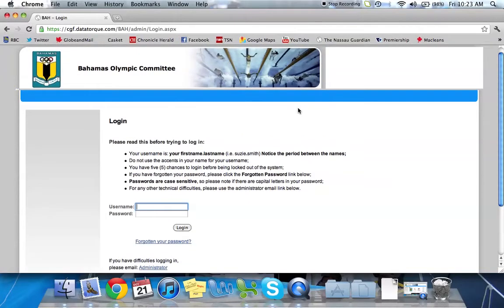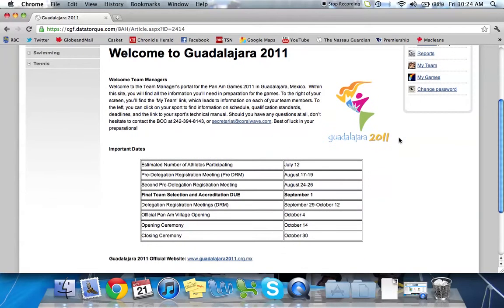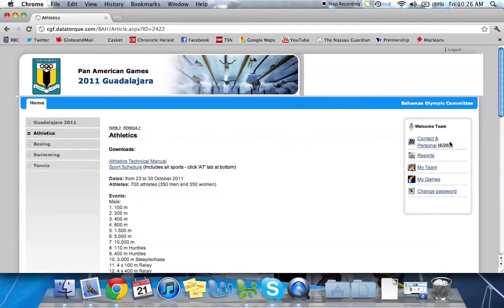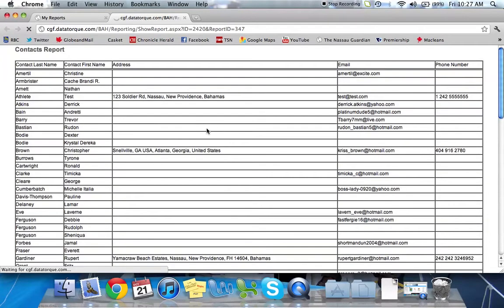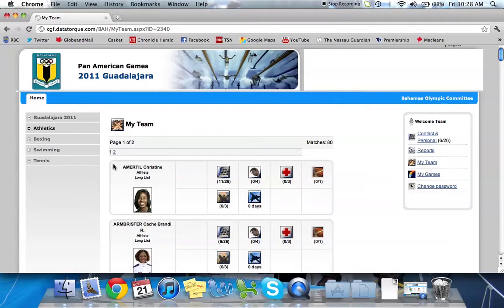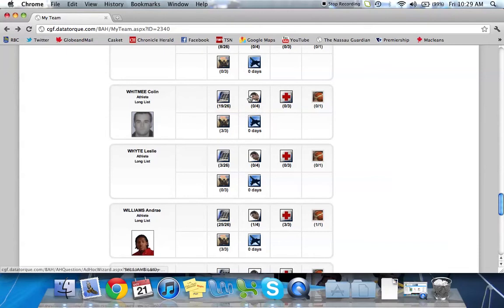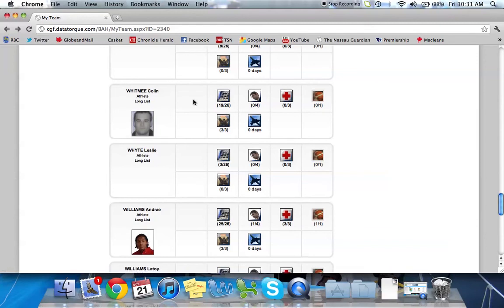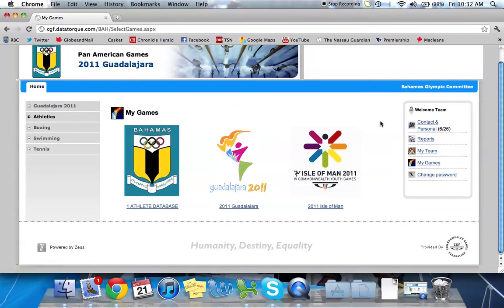Zeus: Team Manager Intro to Zeus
Zeus lesson:  Team manager introduction.